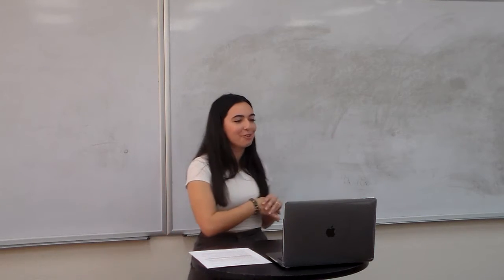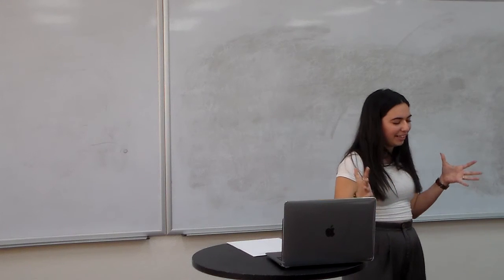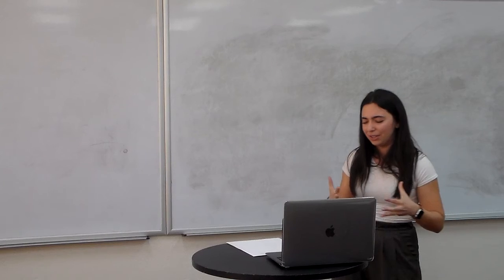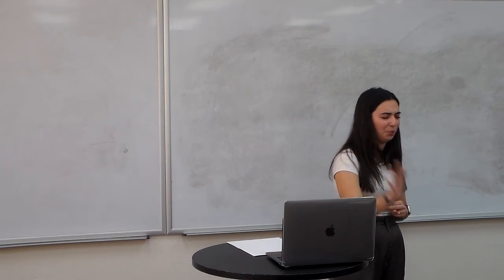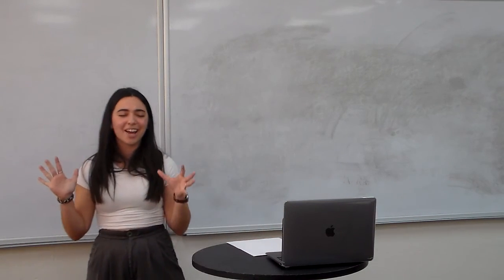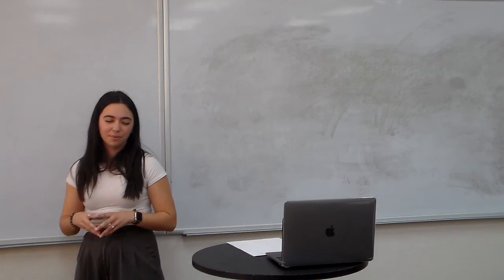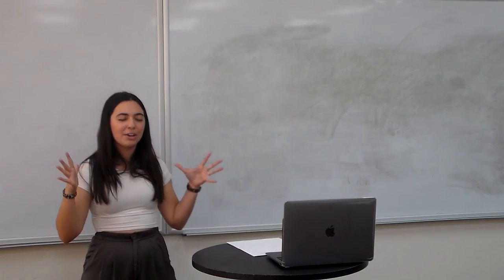Abby Sanchez #2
A topical sermon from the "What Would Jesus Tweet?" series in Dr. Alan Ehler's Spring 2021 Homiletics II class at Southeastern University, Lakeland, Florida